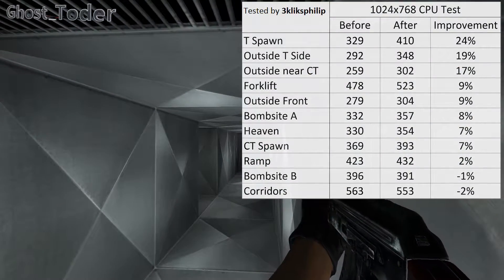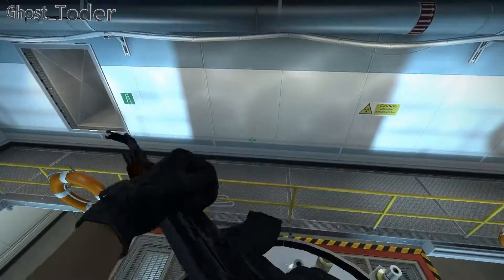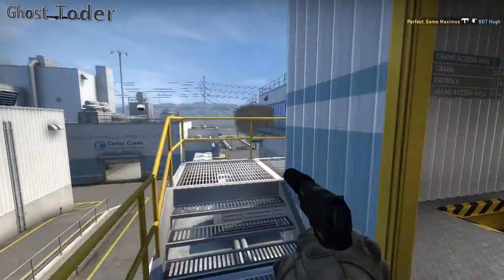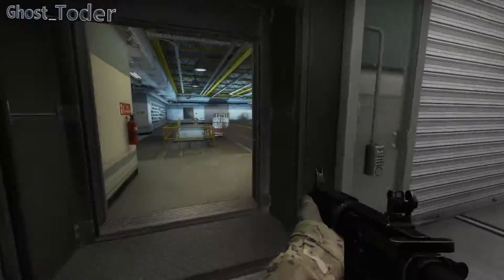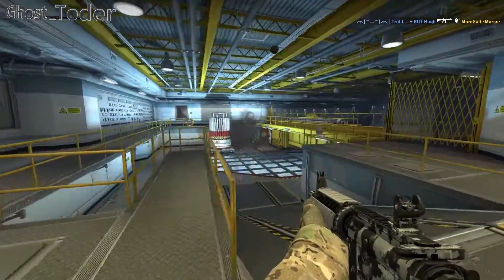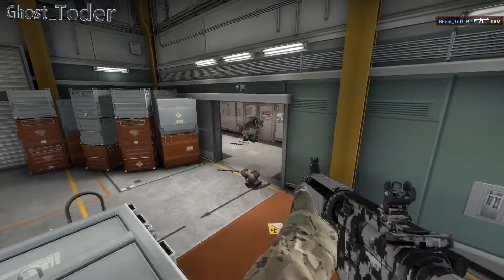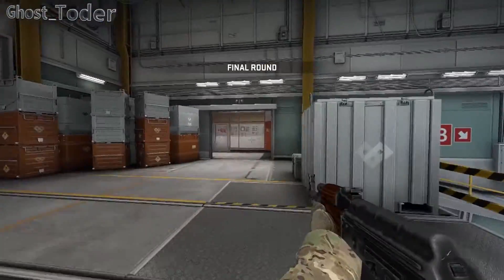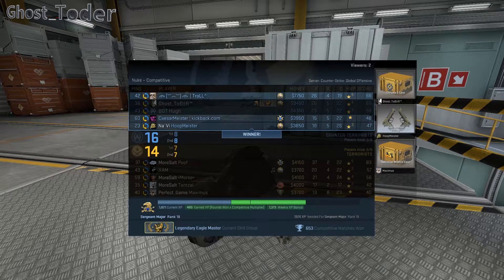CS:GO - new Nuke performance improvements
Valve doing some Performance improvements for the new Nuke, which is the most hard map in CSGO. Not much improvements but a bit better.

PC specs:
♦ US Links ♦
► CPU : Intel Core i5-4690K 3.5 GHz
► Graphic Card: EVGA GeForce GTX 960 SuperSC Edition 2GB
► RAM : G.Skill DDR3 16GB DDR3 1600
► Motherboard: MSI Z97-G43
► Cooler: CoolerMaster Hyper 212 EVO
► Hard Drive: 1TB 3,5" Seagate SATA 3
► PSU: 500 WATT ATX 80 PLUS® Gold
► Case: Zalman Z11 NEO PC ATX
► Webcam: Logitech B910 HD
► Mouse: Roccat Kova 2015 / 2016
► Keyboard: SHARKOON SKILLER PRO Blue
► Headset: Logitech G35
► Microphone : Auna Mic-900B N/A

♦ Germany Links ♦
► Motherboard: MSI Z97-G43
► Headset: Logitech G35
► Microphone : Auna Mic-900B

♦ UK Links ♦
► Motherboard: MSI Z97-G43
► Headset: Logitech G35
► Microphone : Auna Mic-900B